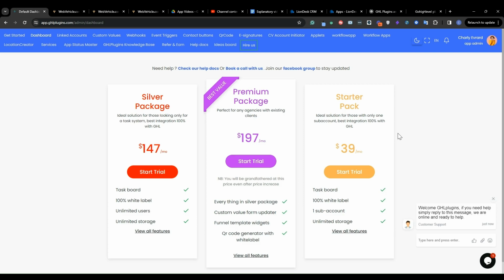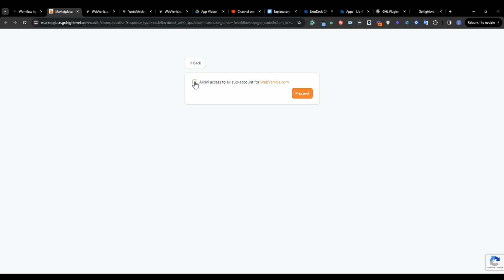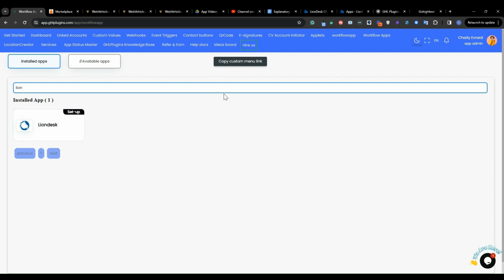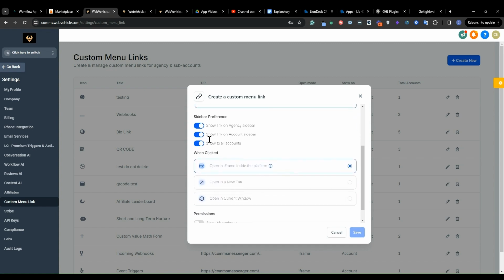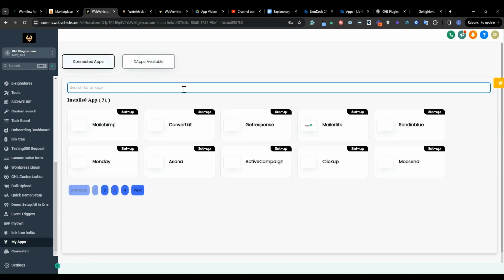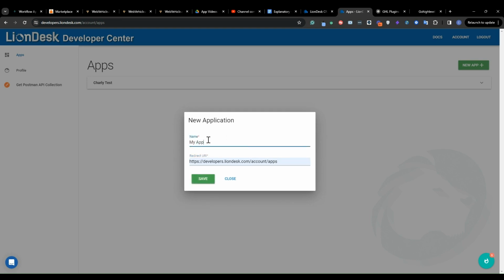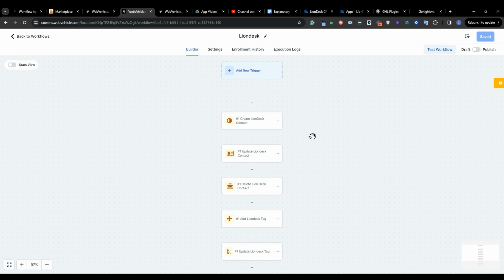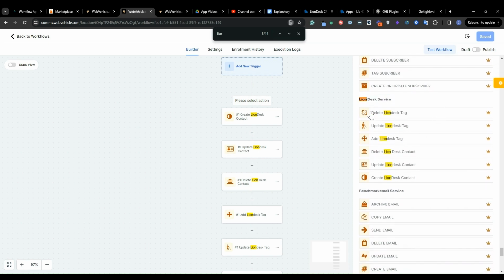Liondesk - How to Install custom workflow actions in HighLevel GHL Plugins without Zapier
This is a video about Liondesk - How to Install custom workflow actions in HighLevel GHL Plugins without Zapier

0:00 Liondesk - How to Install custom workflow actions in HighLevel GHL Plugins without Zapier